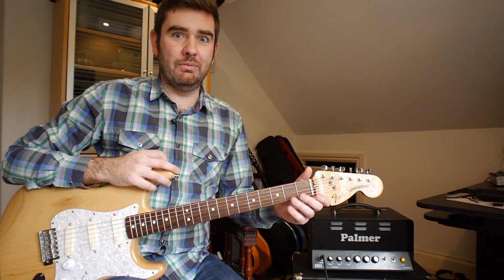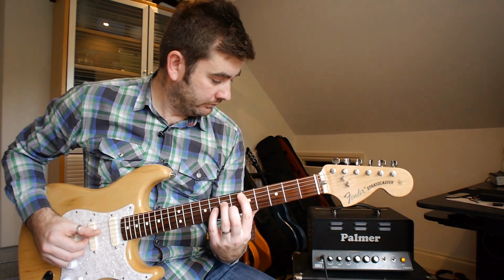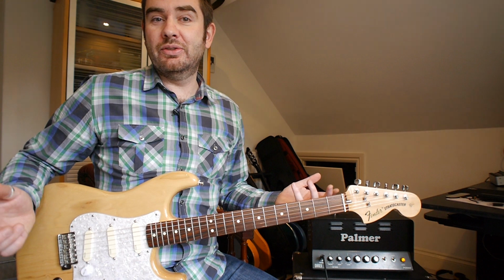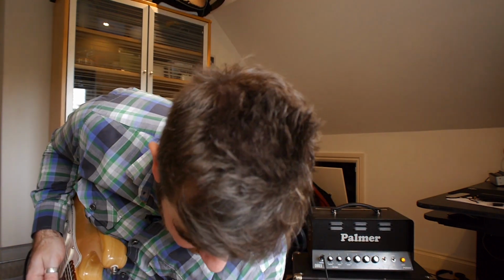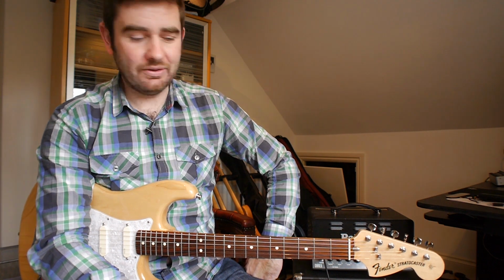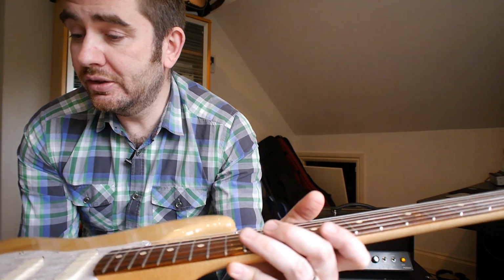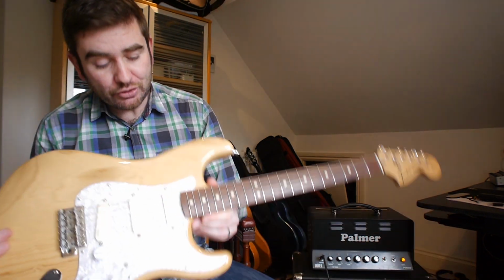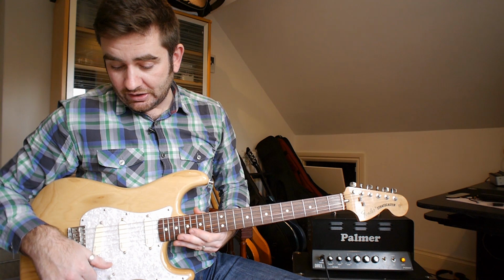Fender 70s Strat EMG Dave Gilmour Pickups Demo Review